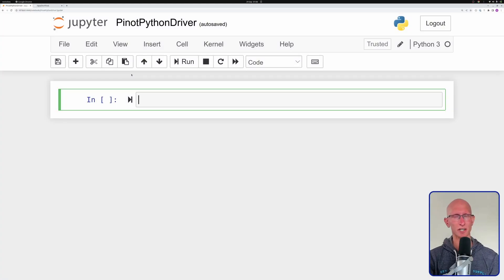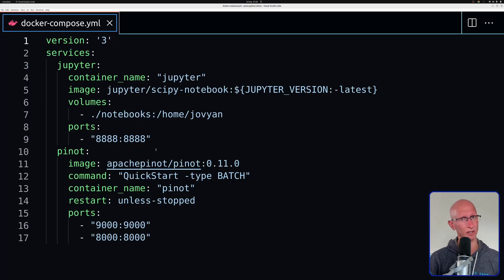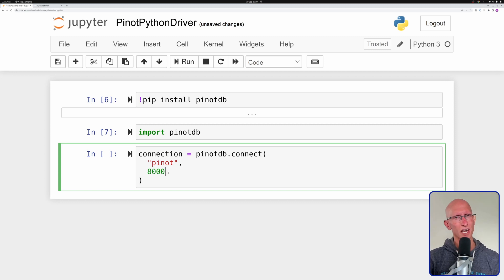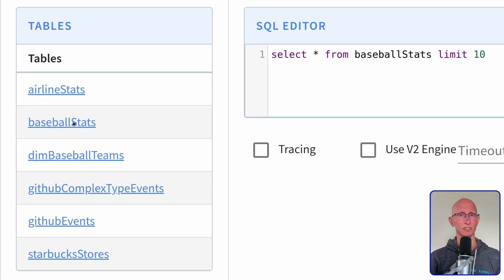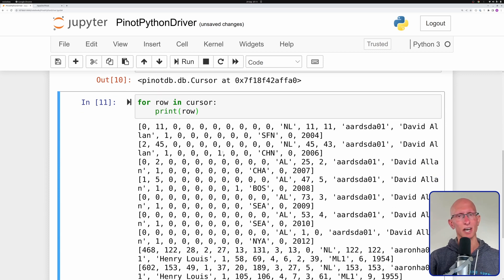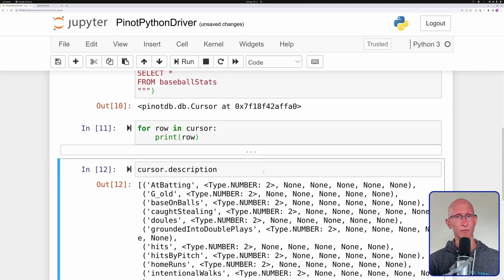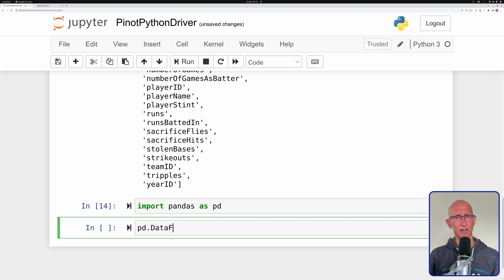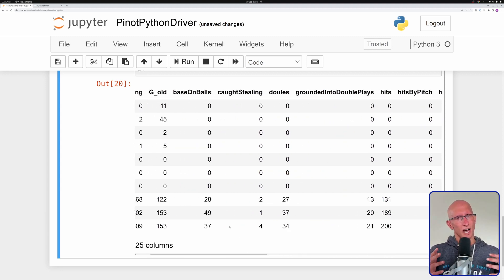Querying Apache Pinot from Python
In this video, we'll learn how to query the Apache Pinot database using its Python driver and then load the results in a Pandas DataFrame.

All the code showing in this video can be found in the following GitHub repository